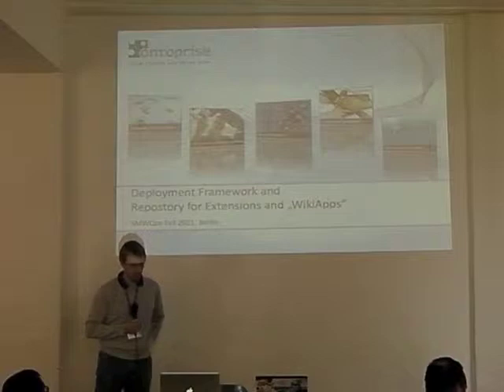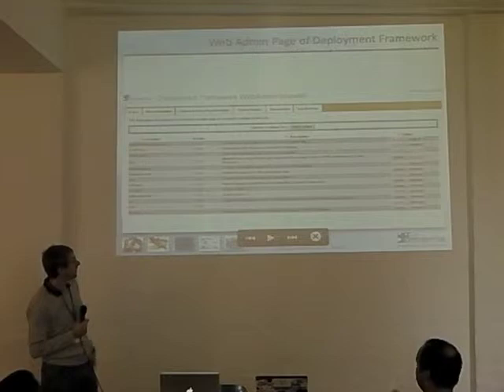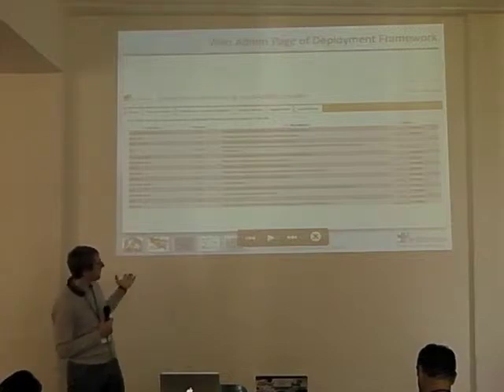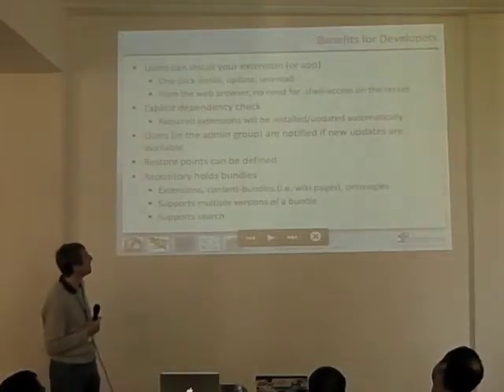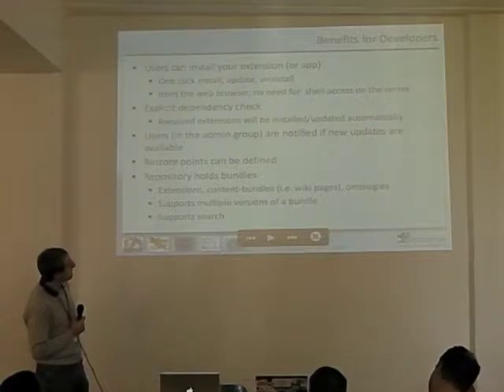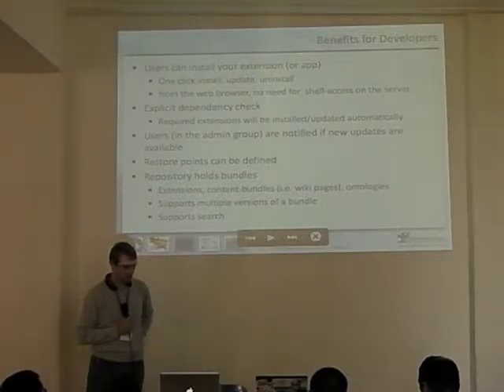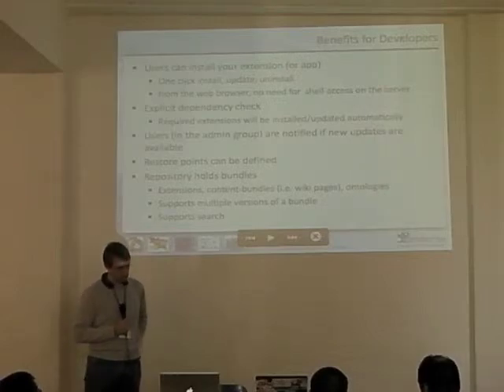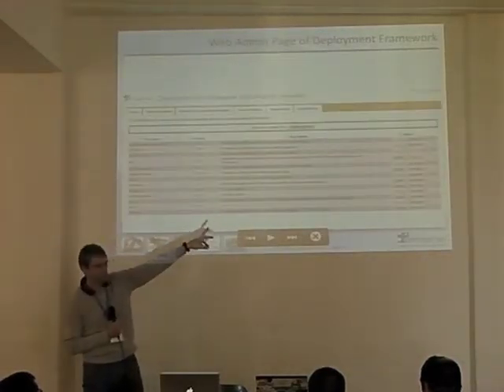Deployment Framework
Lightning Talk by Michael Erdmann  from SMWCon Fall 2011